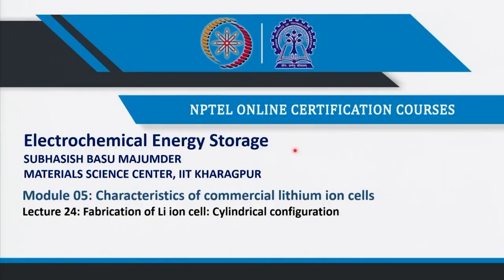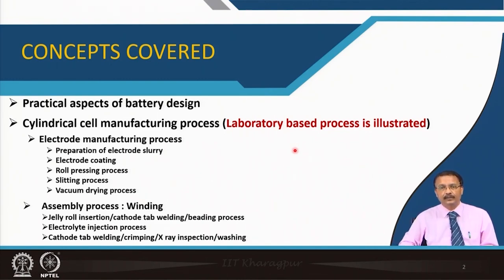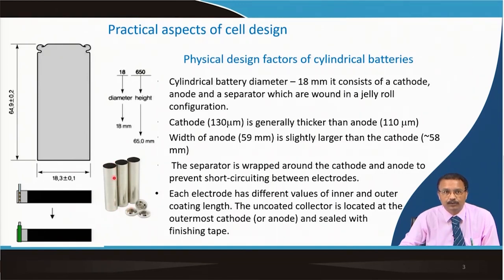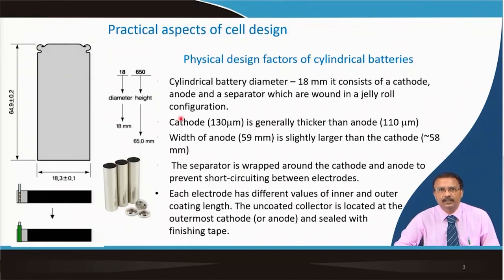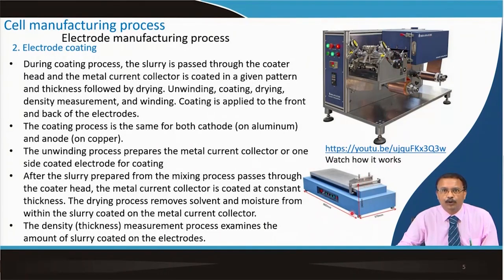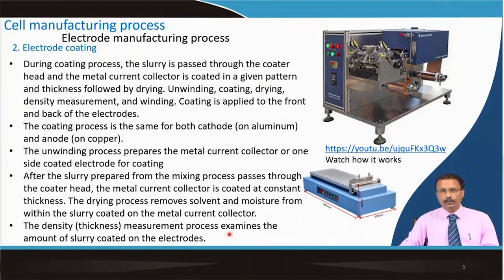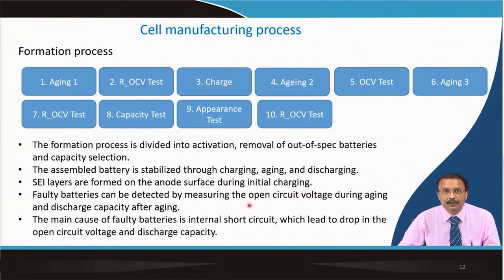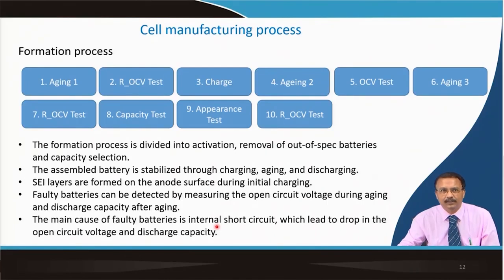Fabrication of Li ion cell: Cylindrical configuration